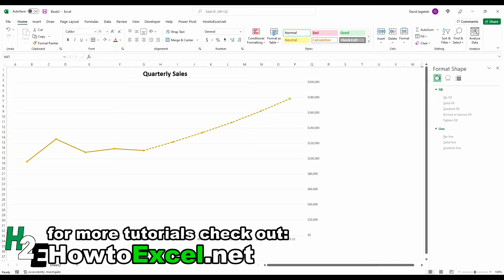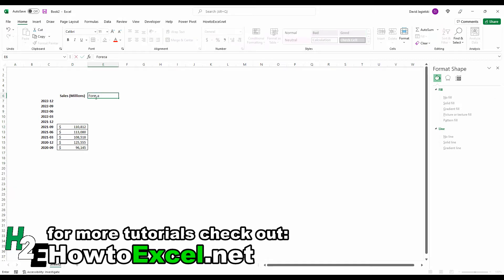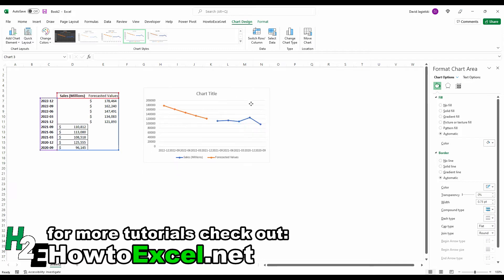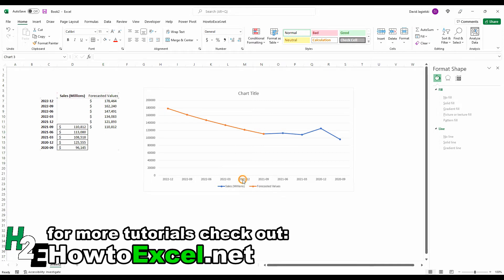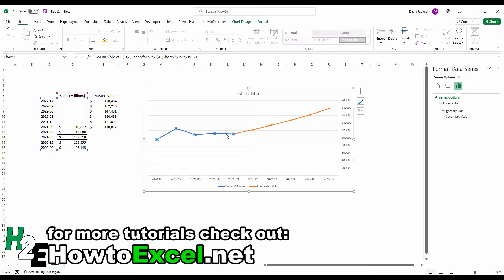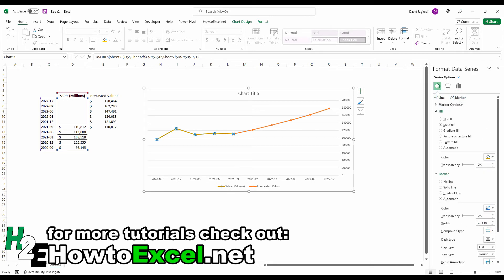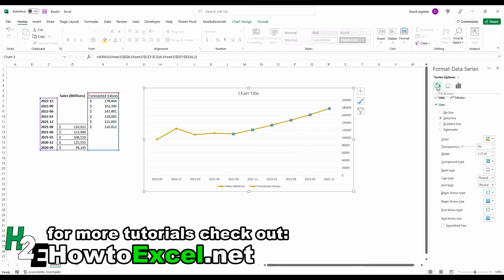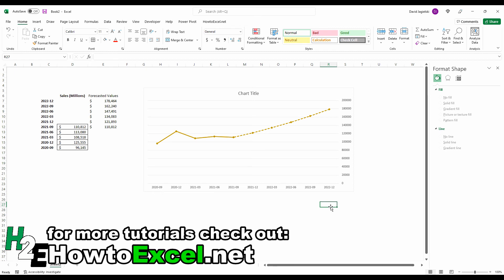How to Make a Forecast Chart in Excel With a Dotted Line